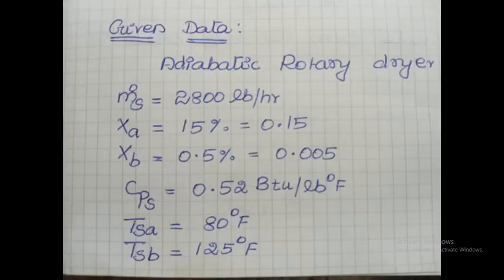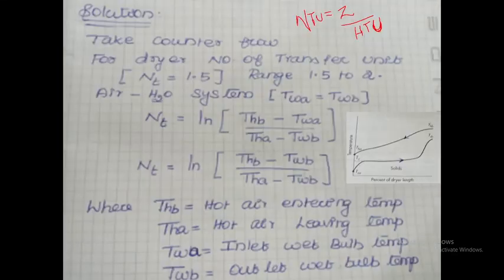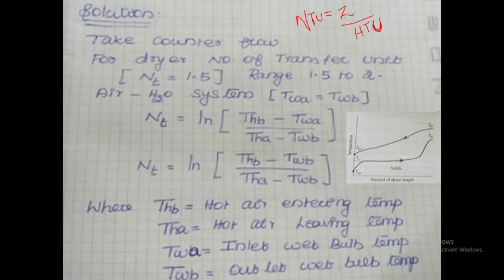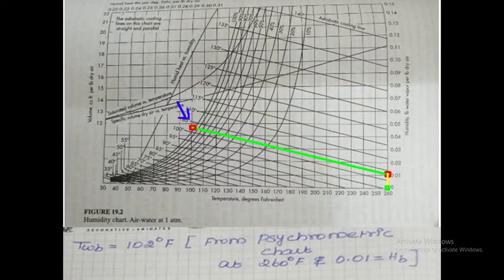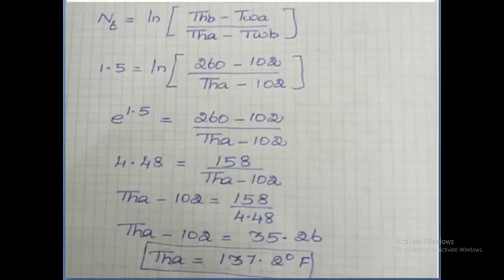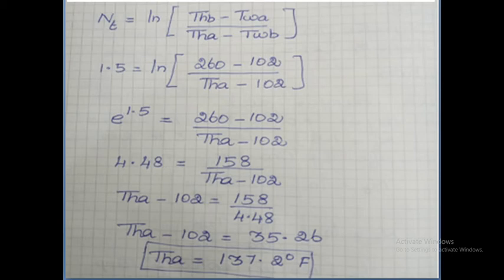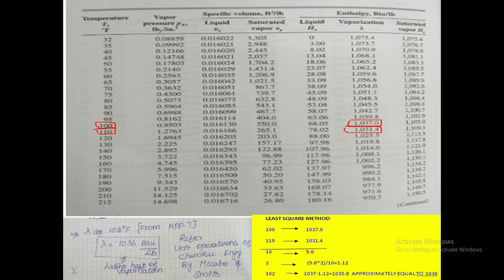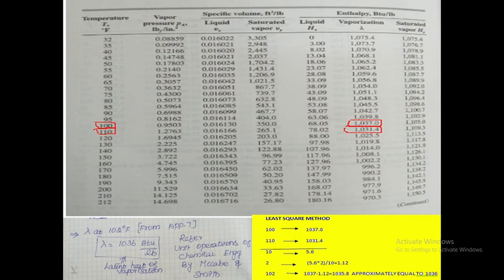DRYING PROBLEMS (SHEET 03)